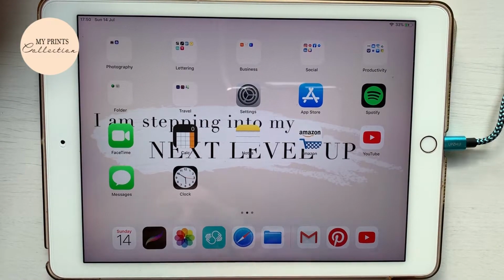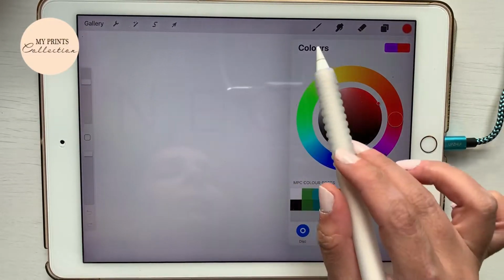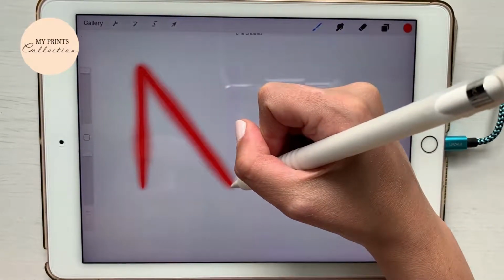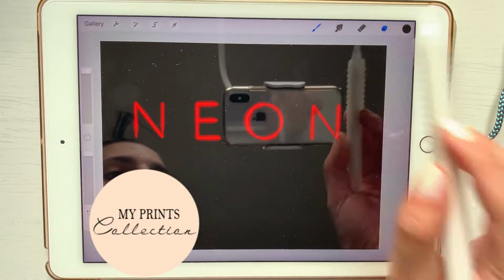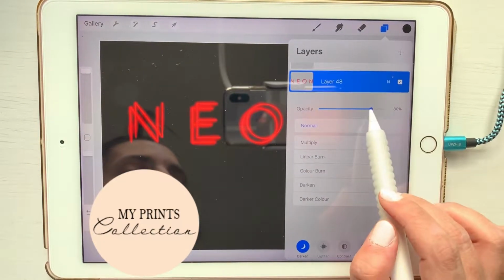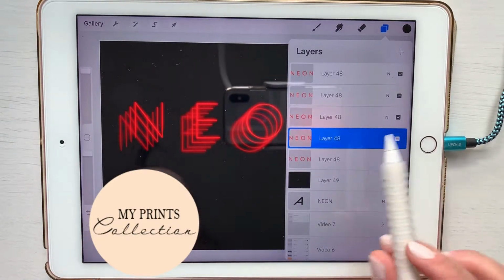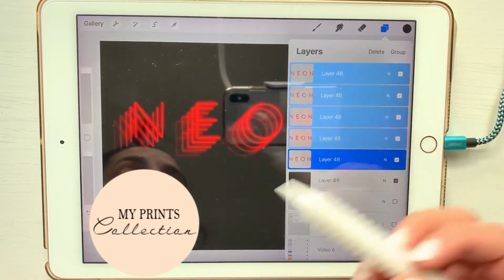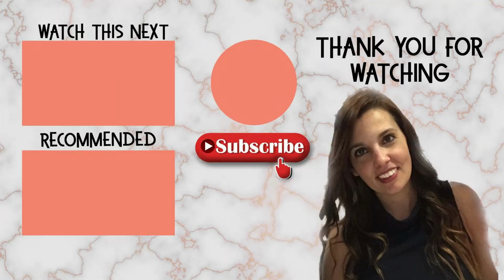PROCREATE | How to Create a 3D Neon Shadow Effect | iPad Pro & Procreate App | FREE Brush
Learn how to create a 3D Neon Shadow effect to add to your Digital Lettering on the iPad Pro with the Procreate App.

New easy illustration, speed painting and lettering tutorial every week.
More Procreate Brushes - Store
Materials used:
- iPad Pro 9.7
- Apple Pencil
- Procreate App
Daily funny and sarcastic inspiration